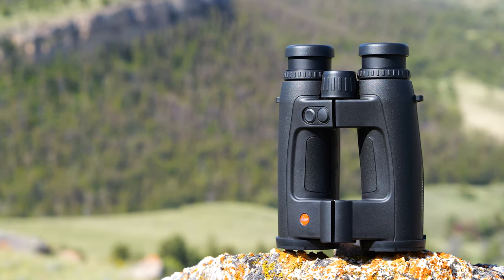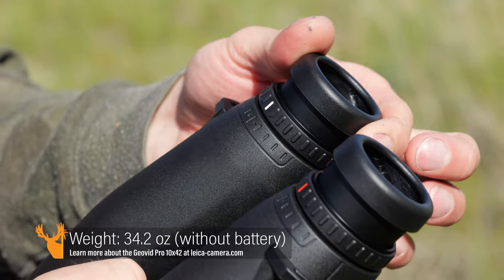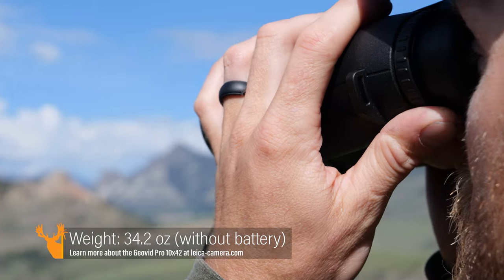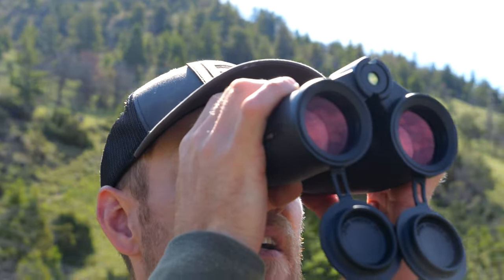Review: Leica's Geovid Pro Rangefinding Binos 10x42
This gear review features the Geovid Pro 10x42 rangefinding binoculars built by Leica. Eastmans' Dan Pickar breaks down all of the specs on this well-rounded tool for bow and rifle hunters. These binos boast a precise Class 1 laser, Applied Ballistics software, Perger-Porro prism system and powerful bluetooth. Dan was also impressed by the ergonomics and optical quality of the glass in these units.